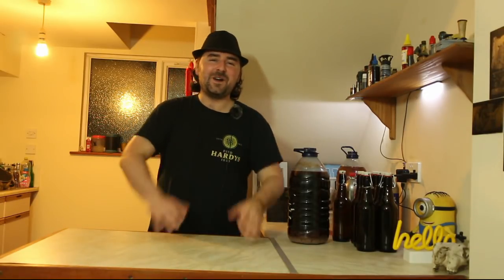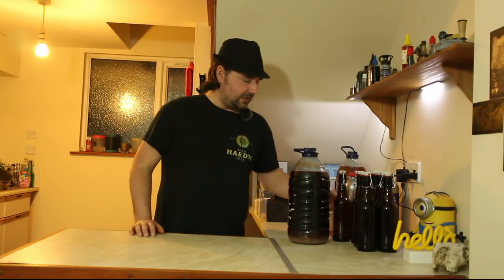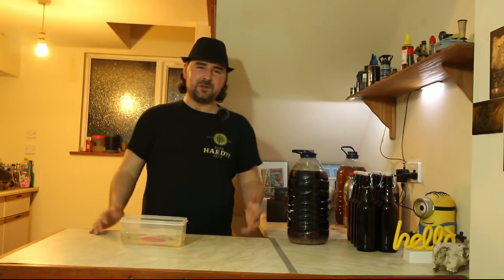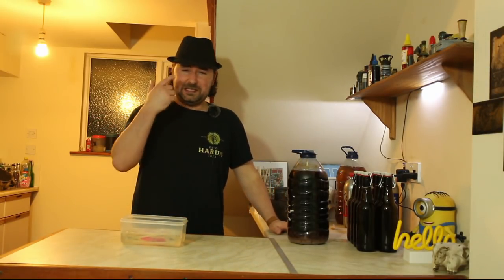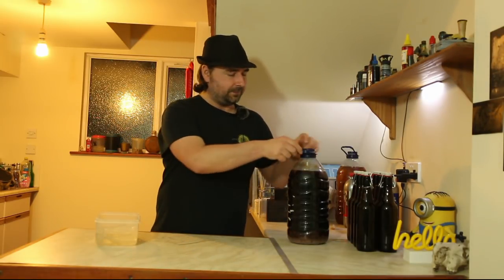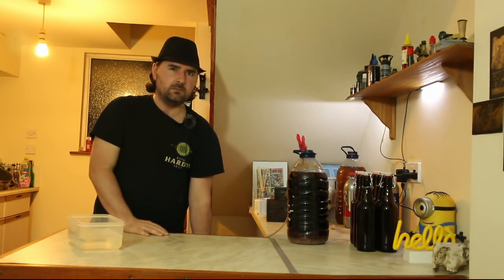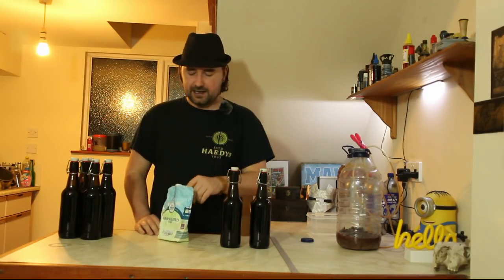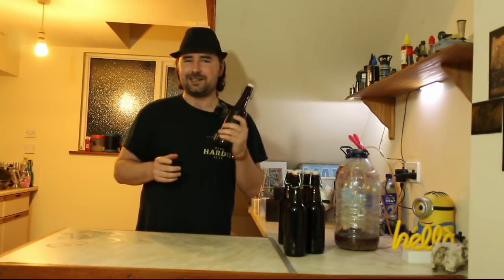pot luck all grain blueberry beer from organic malts part 2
hey all
so, its time to bottle up the pot luck blueberry beer!
 if you seen part 1 you know that using eating malts can be a cheap way to make beers from, it is luck of the draw on what you get since its is eating malts.
I have to say this beer smells really good, it has blueberry, a dark malty smell and a healthy dose of hops in it.
it finished at 5% which means my math was correct ( always nice to know)
it did finish slightly higher than usual, I put this down to it being an eating malt and not a specific brewing malt but this means it's either going to have a lovely velvet mouth feel or a sweetness. not too sure which one yet but I expect it to be that mouth feel and hopefully good head retention.
after priming its now a waiting game to see how this one will taste.
yummy